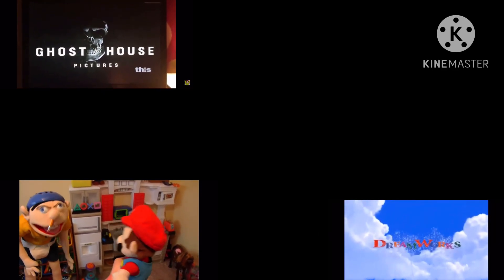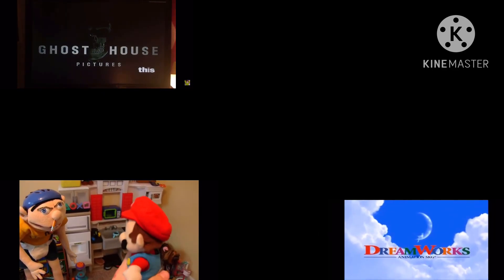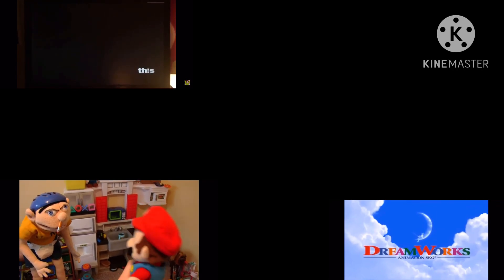They were going into their prom room for tonight.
Because they’re having fun for the day.